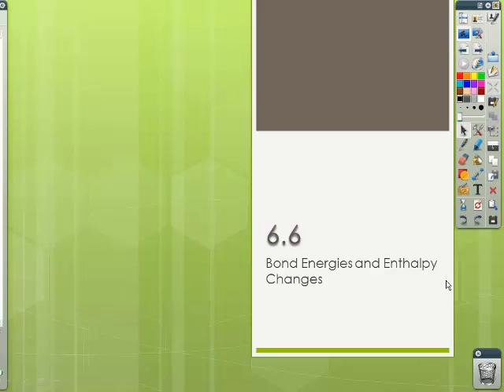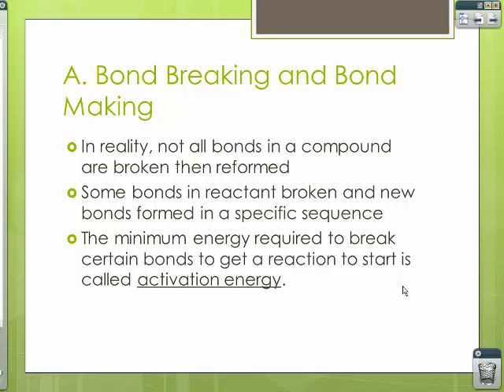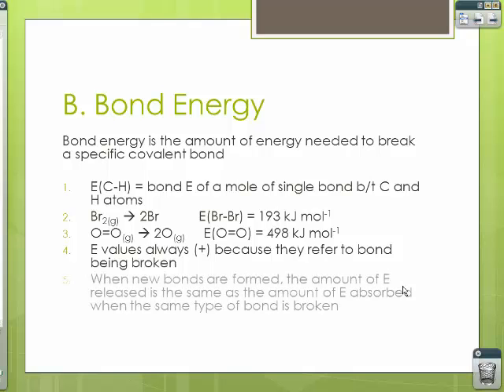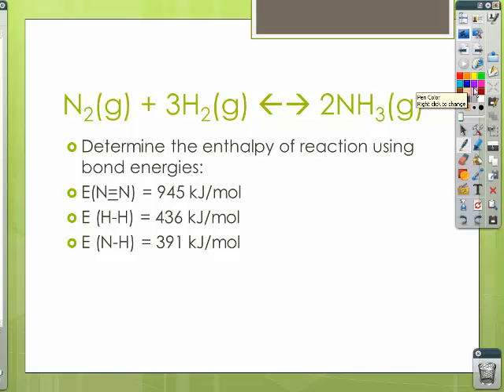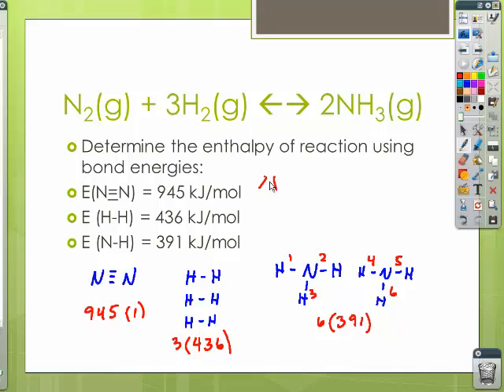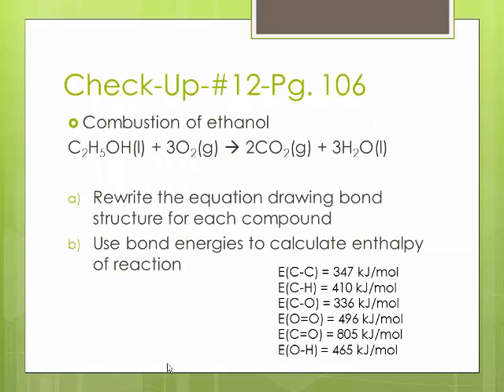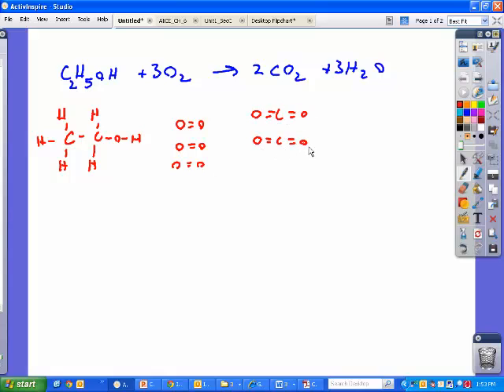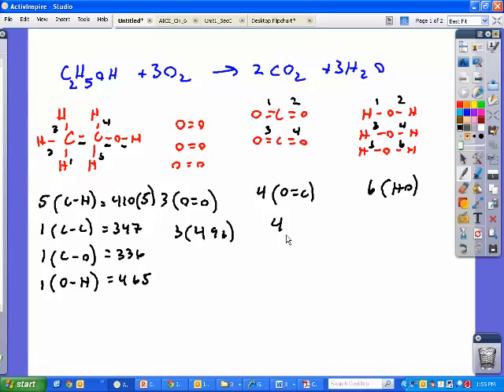AICE Chapter 6.6